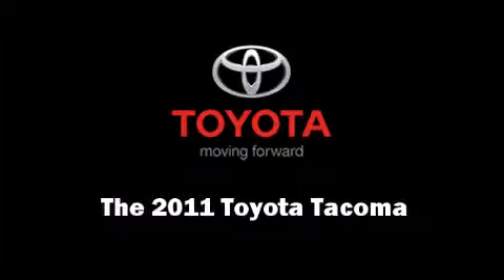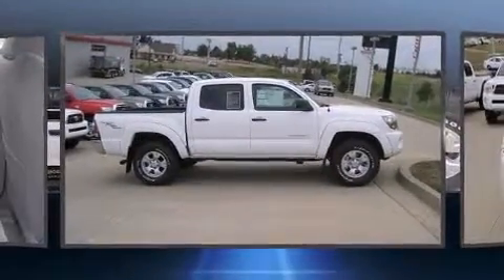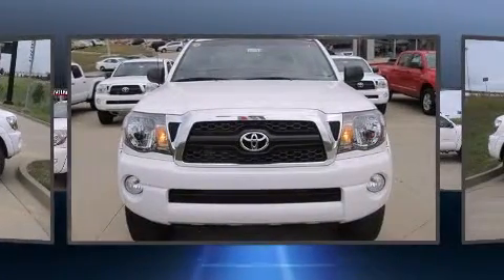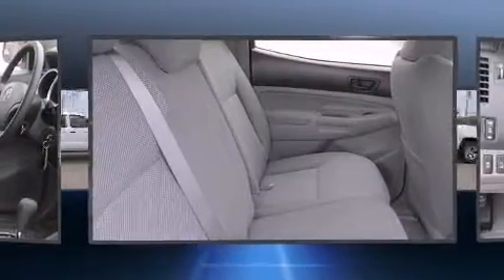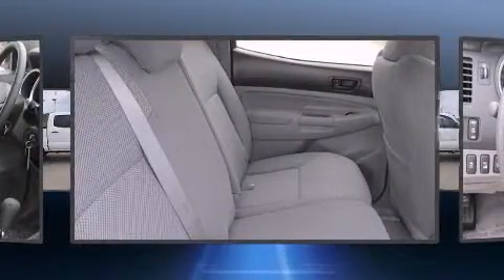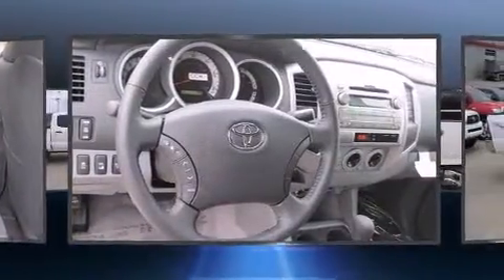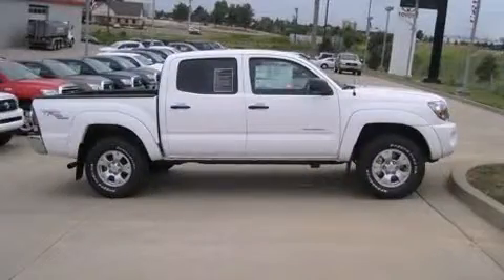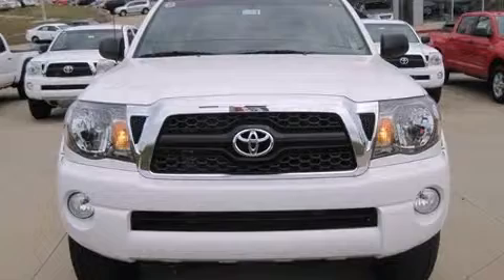2011 Toyota Tacoma V6 in Madisonville, KY 42431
Hudson Toyota
1055 Crossing Place

The 2011 Toyota Tacoma. This 4 door, 5 passenger truck stands out among competitors in its class! It features an automatic transmission, 4-wheel drive, and a 4 liter 6 cylinder engine. Top features include front bucket seats, air conditioning, telescoping steering wheel, power door mirrors, skid plates, an overhead console, and power windows. Toyota ensures the safety and security of its passengers with equipment such as: dual front impact airbags, front SIDE impact airbags, traction control, anti-whiplash front head restraints, ignition disabling, and ABS brakes. Electronic stability control ensures solid grip atop the road surface, no matter how challenging the driving conditions. Come down today and see this vehicle for yourself.